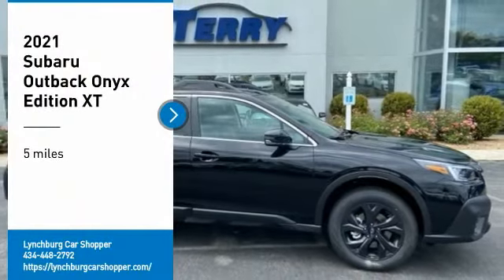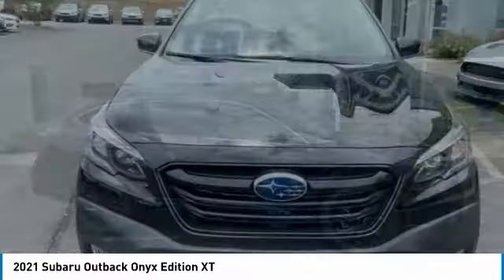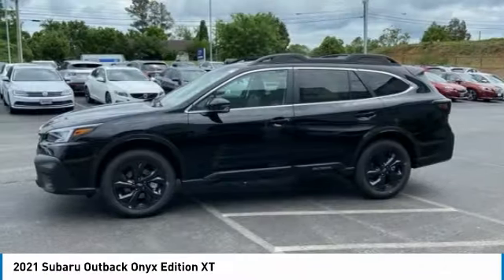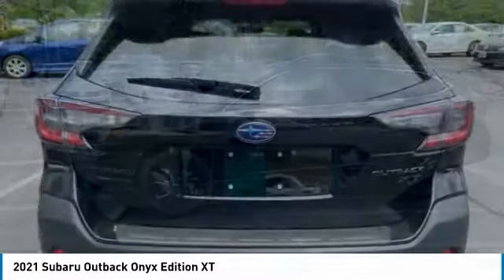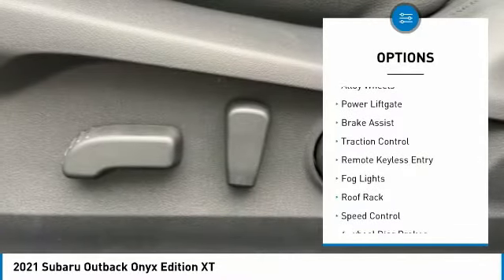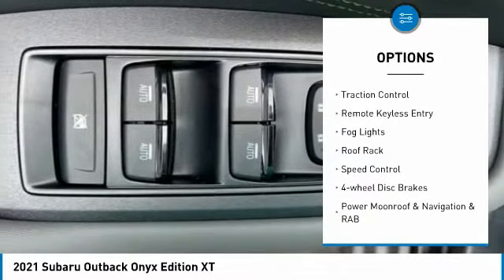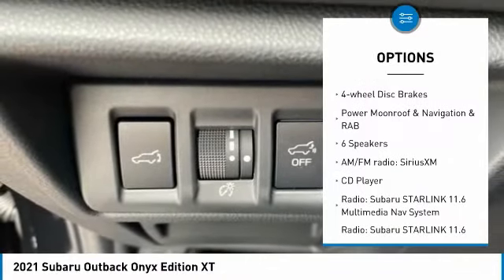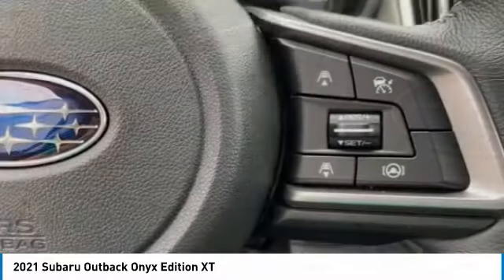2021 Subaru Outback Lynchburg VA 21S544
2021 Subaru Outback Onyx Edition XT

POWER SEATS / USB PORTS / AUXILIARY PORT / WIRELESS PHONE CHARGER / PUSH BUTTON START / BLUETOOTH / BACKUP CAMERA / HEATED FRONT AND REAR SEATS / SUNROOF / POWER REAR LIFT GATE / 2021 Subaru Outback Why Buy from Terry? We are a locally owned dealership that has been under the same ownership since 1985. Every dollar spent with us, stays in this community. We believe in taking care of our customers and understand that buying a car is not an everyday experience for most people. We work very hard to earn your trust. We are large enough to serve you with our inventory and service department, but small enough to know you. When you buy a car from us, you become part of a close family that will always be on your side! We Offer: Lifetime Powertrain Warranty Free Nitrogen Tire Service One Free Alignment Check Per Year A state of the art facility with comfortable waiting area Free Wifi and Computer Access Satellite Television Courtesy Shuttle and Transportation Lifetime Free State Inspections.